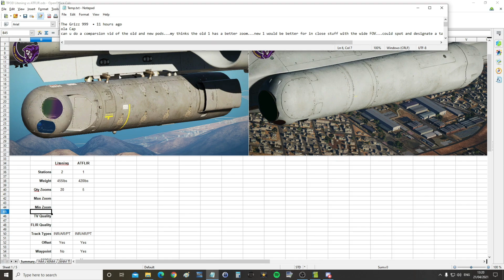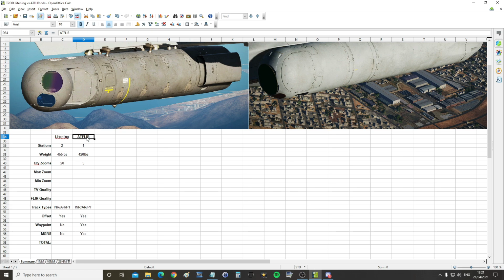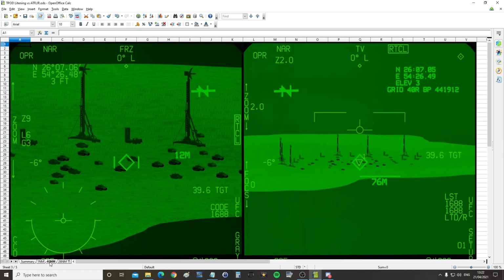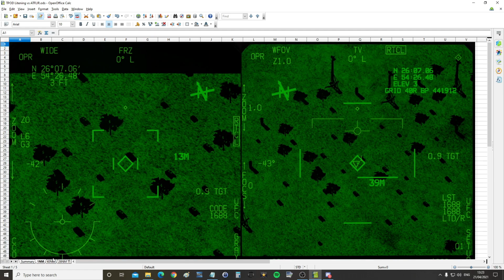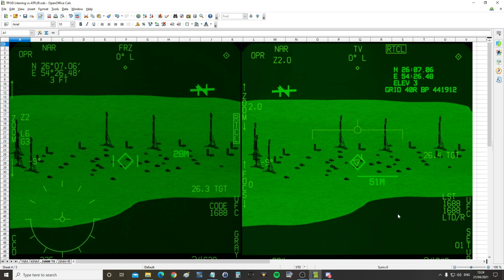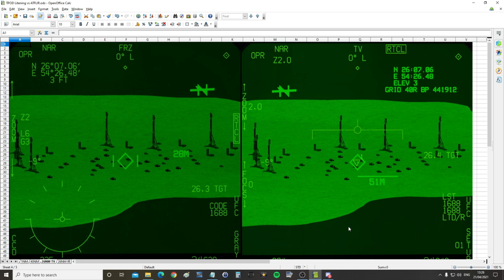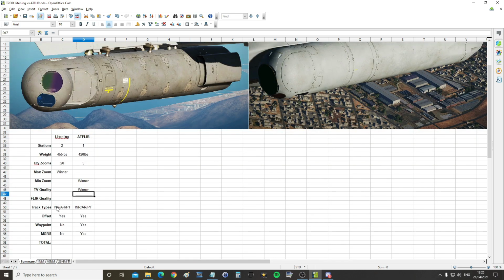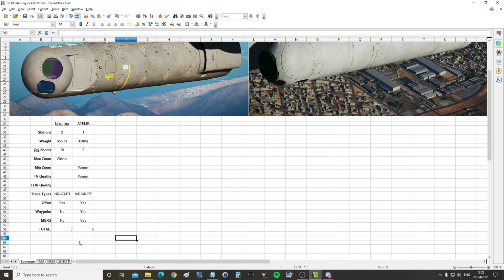FA-18C Hornet: Litening vs ATFLIR - Which TPOD Is Best? | DCS WORLD